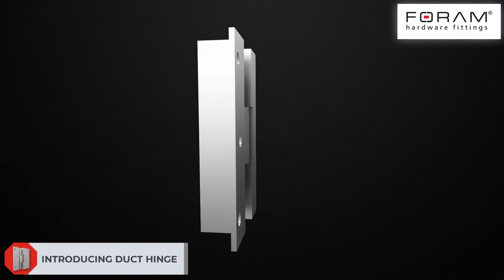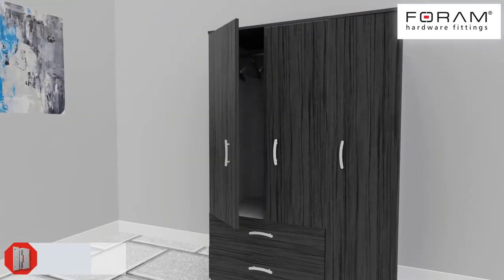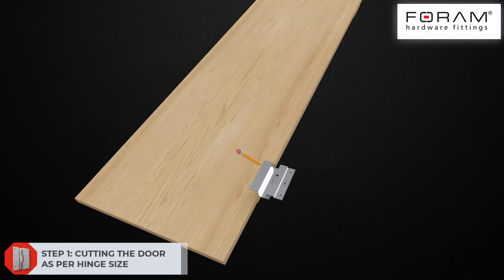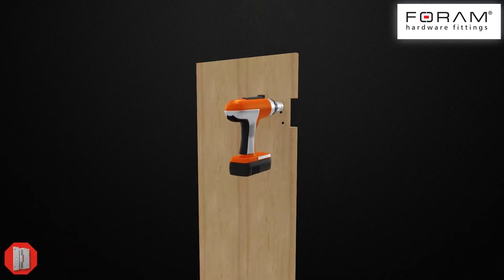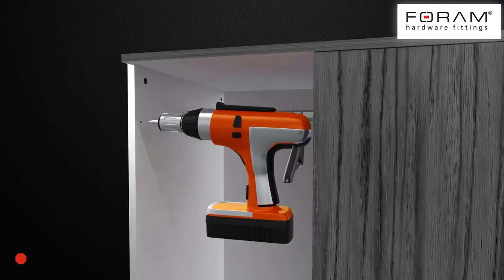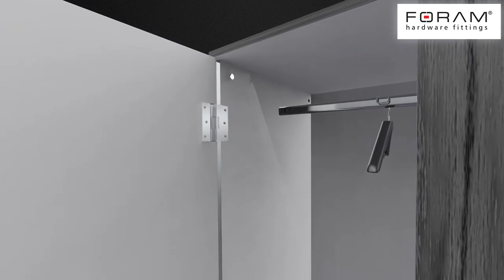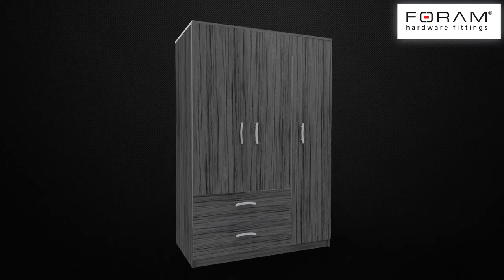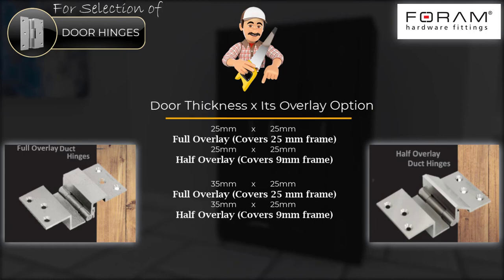Installation of Duct Hinges | 3D Animation | English Version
​  @Prolific 3D Tech   Presents 'Installation of Duct Hinges | 3D Animation | English Version'